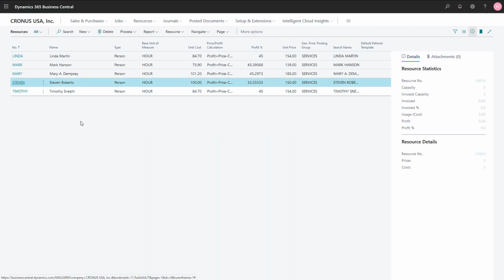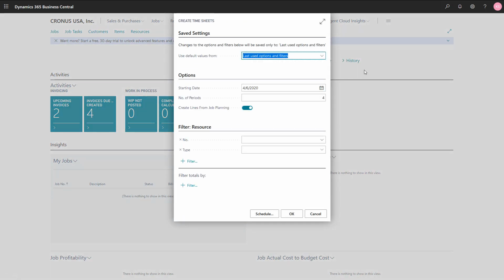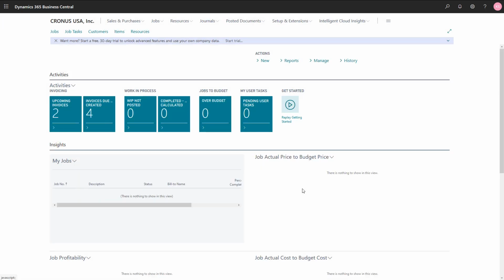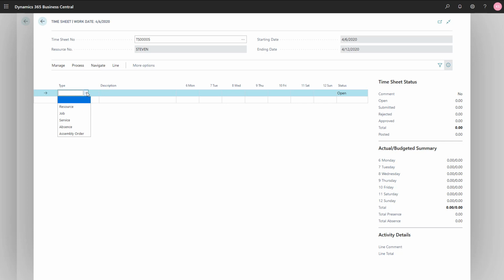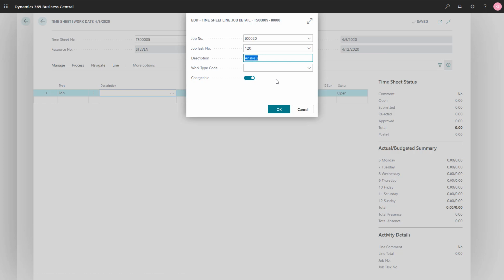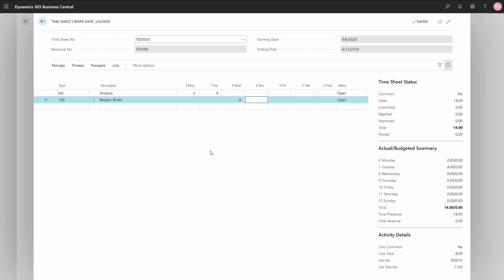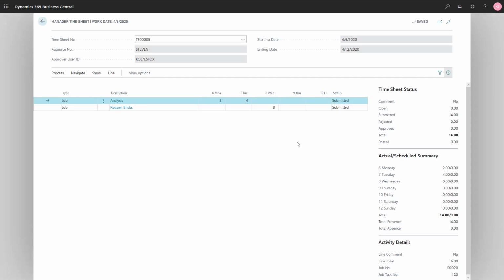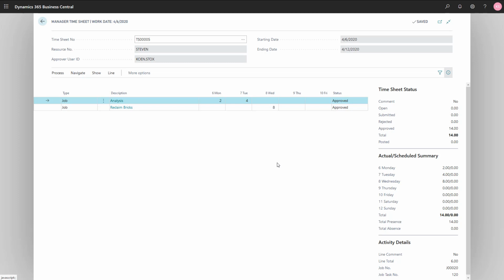Dynamics 365 Business Central - How to Use Time Sheets to Enter Time for a Job